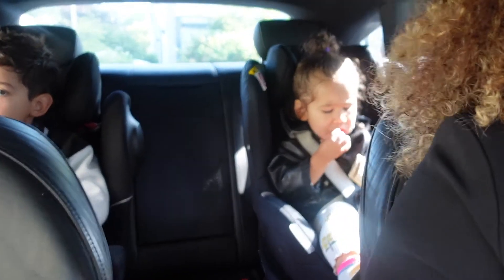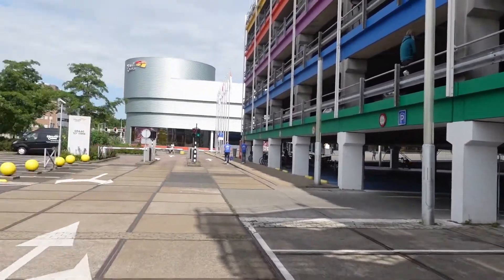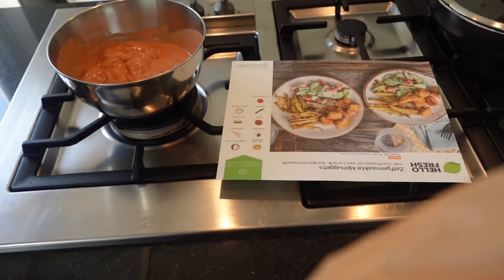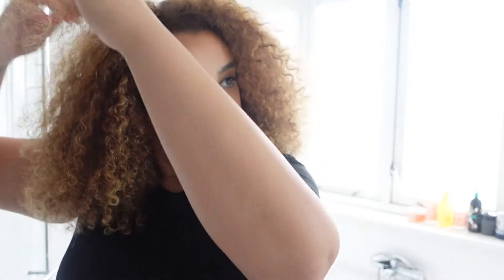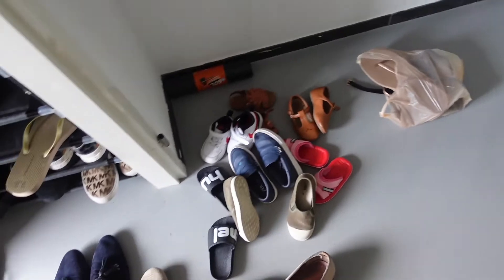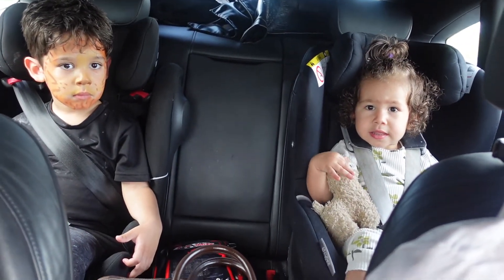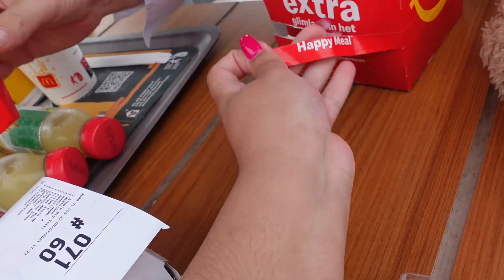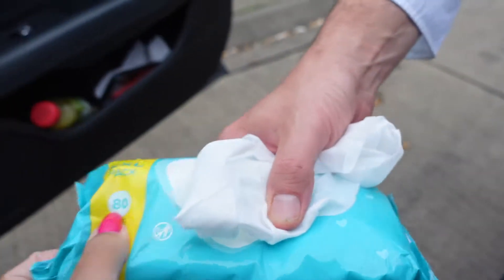ወደ ቤርሊን ጀርመን እንሄዳለን | WE ARE GOING TO BERLIN IN GERMANY (AMHARIC VLOG 320)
My name is Kanessa. I was born in the beautiful Ethiopia (Dire Dawa) and bred in the wonderful Holland. This channel embraces you into my everyday life from motherhood to serial entrepreneurship. You'll see me at my best and at messiness :-). I'll also share business and lifestyle tips.

*If you would like to know more about my ventures, check out